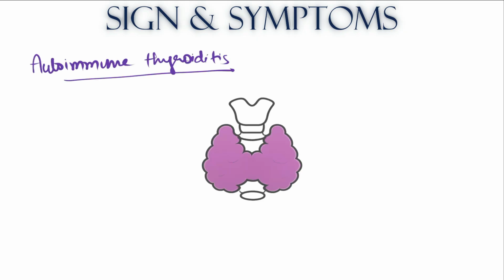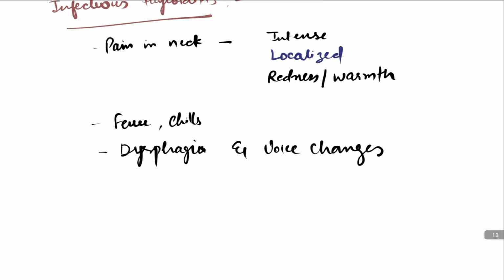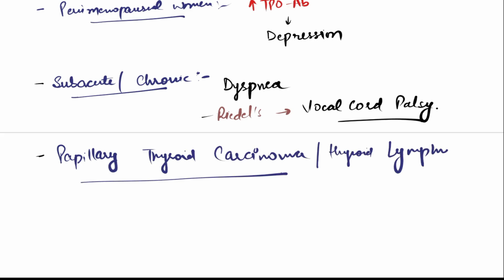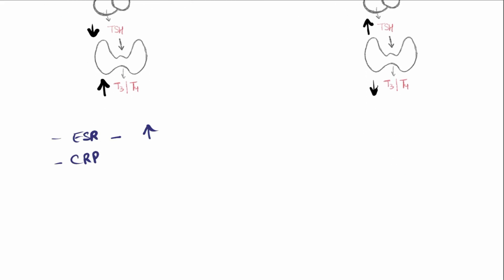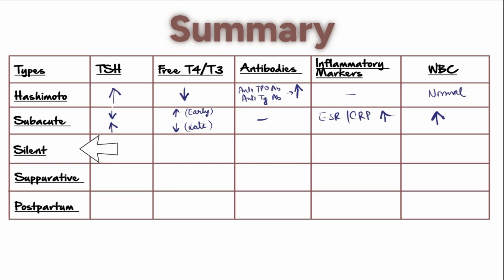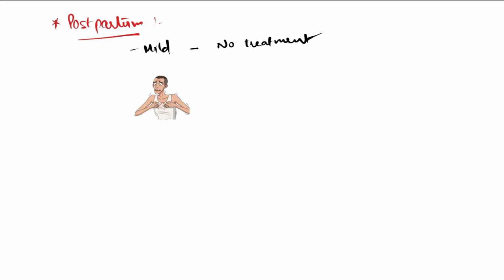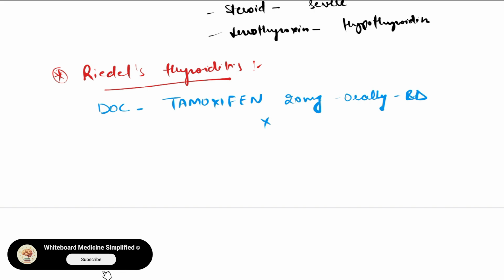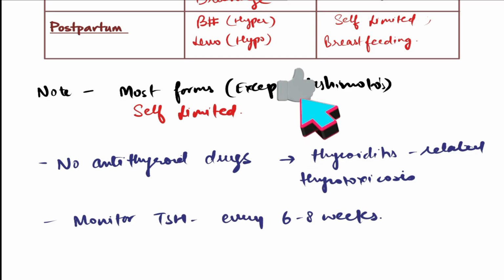Thyroiditis Symptoms, Complications & Treatment | Part-3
🔴 Thyroiditis Part-3 is here!
In this final part of our thyroiditis series, we explain the signs and symptoms, possible complications and treatment strategies for different types of thyroiditis. Whether you're a medical student, healthcare professional, or just curious, this video will simply everything for you.

Topics covered:
* Early Warning signs of thyroiditis
* Painful vs painless thyroiditis
* Risk of Hypothyroidism or Hyperthyroidism
* Management protocols for autoimmune, postpartum, subacute, and other types
* Medical and supportive treatment options